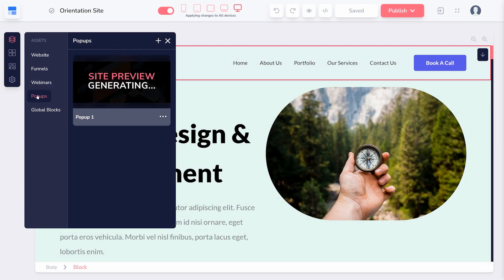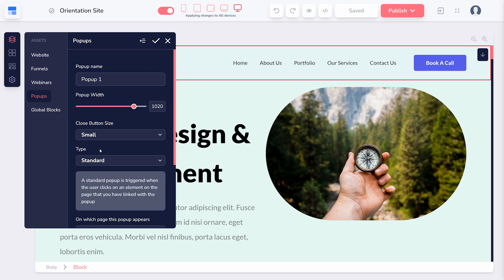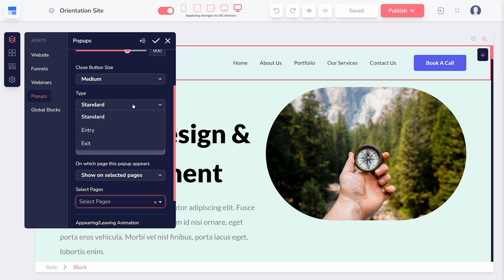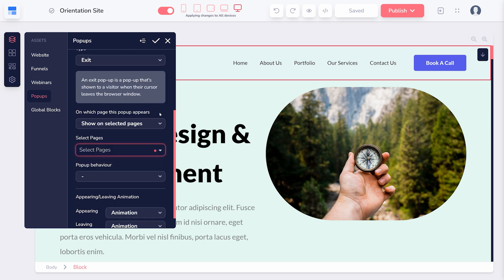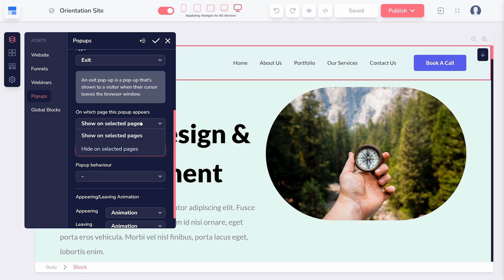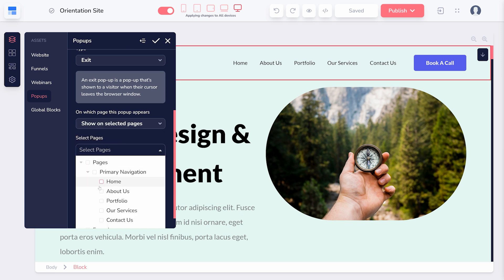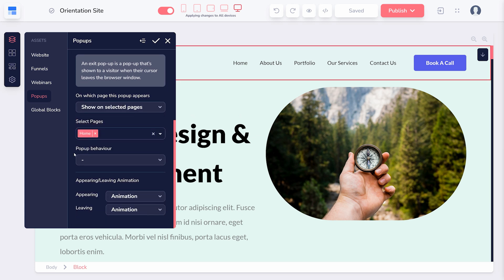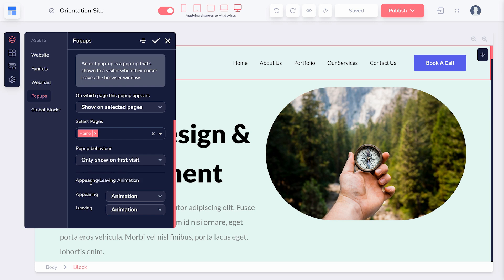Using GroovePages Exit Pops